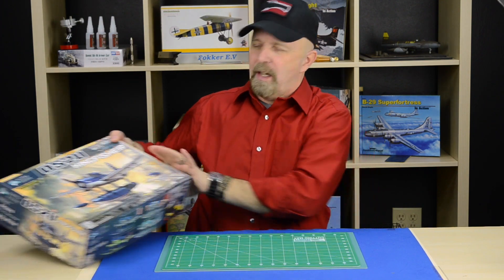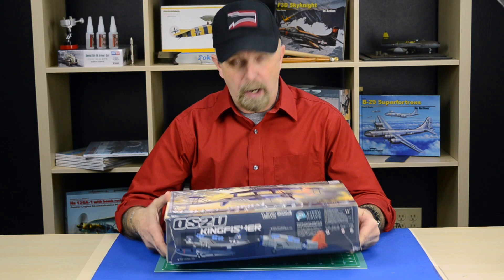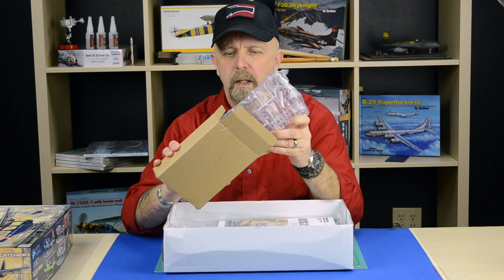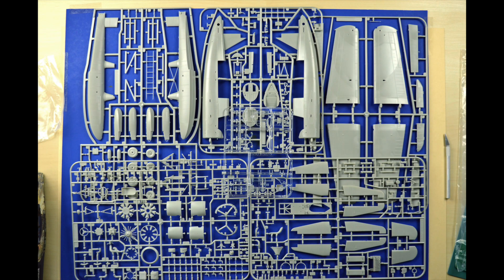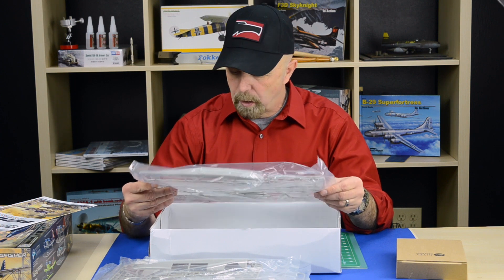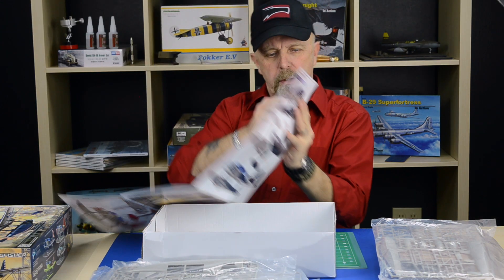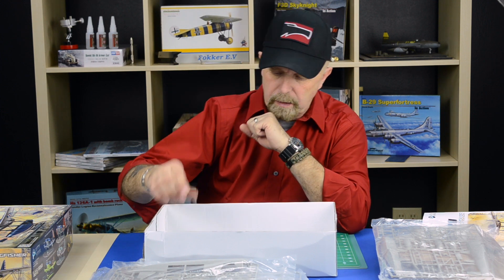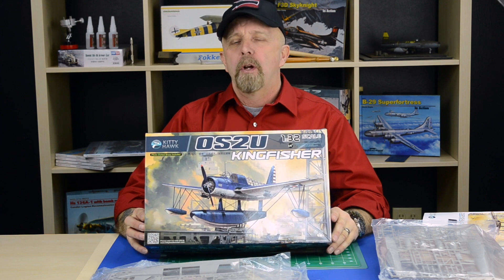Kingfisher In-Box Review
Kitty Hawk 1/32 OS2U Kingfisher - KH32016
The Vought OS2U Kingfisher was an American catapult-launched observation floatplane, and was a compact mid-wing monoplane with a large central float and small stabilizing floats. The OS2U was the main shipboard observation aircraft used by the United States Navy during World War II. Kit features engraved panel lines, well appointed cockpit and gunner station with Browning machine guns, rotating propeller, detailed  Pratt & Whitney radial engine, open radiator flaps, central and stabilizing floats, oleo struts, sway braces, optional choice of wheels, optional floats or conventional landing gear, (2) removable bombs, boarding ladder, multi-part canopy, lights for wing and fuse spine, photo-etch (pilot seatbelt , straps, separate buckles, gunner lap belt, flexible gun mount, cockpit levers etc). Decals and color markings for (6) aircraft: OS2U-3, Naval Air Station Corpus, 1942; OS2U, VO-1 aboard USS Arizona (BB39), 1941; OS2U, VO-1 aboard USS Pennsylvania (BB38), 1940; OS2U-3, Soviet Union, based on ex-Italian light cruiser Milwaukee, 1944; OS2U-3, US Navy, 1941 and OS2U, FN768, served in No.765 Sqn, Royal Navy, Sandbanks, 1943 - includes instrument panels and consoles, bands and wing walkway boundaries.